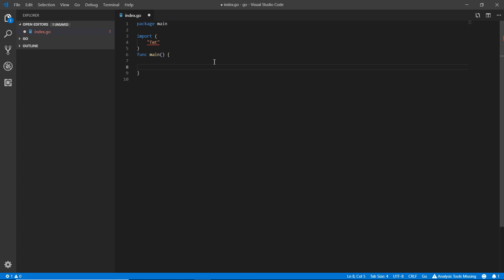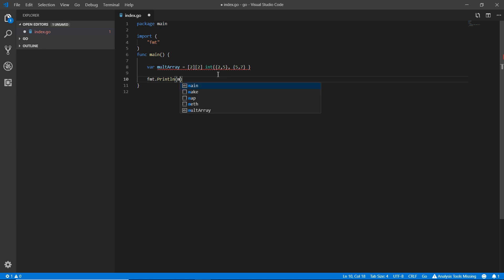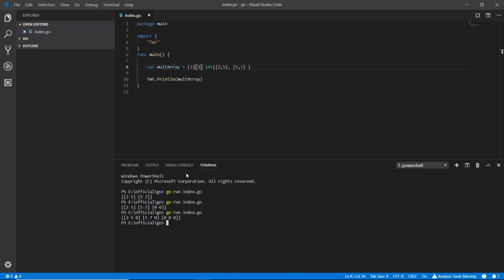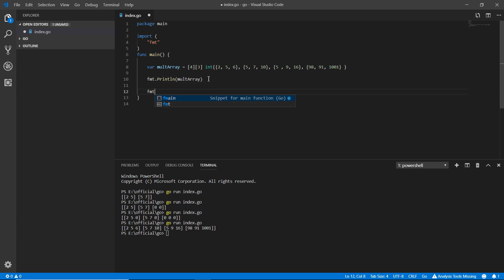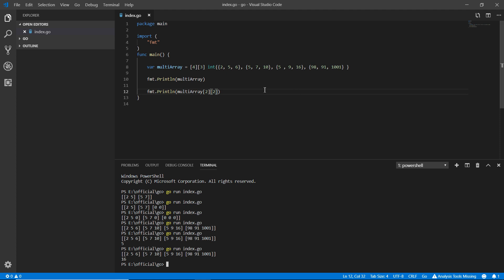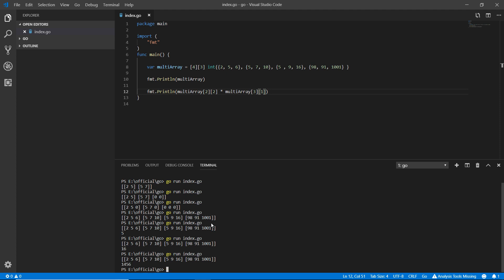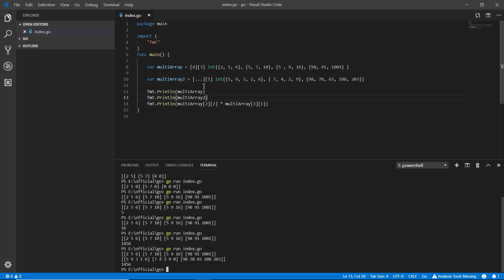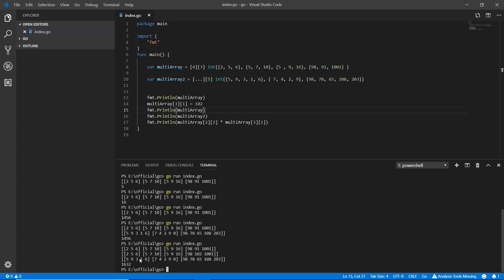Multidimensional Arrays in Golang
The Fundamentals of Golang - A new course from Pirple.com

Learn full-stack web development with the Go programming language. This course begins by covering the Golang basics: Syntax, Variables, Operators, Control Flow, Functions, Arrays, Pointers, Structures, Slices and Ranges. Then the course shifts to focus on web development. We review HTML and CSS fundamentals and the Bootstrap library. We then jump into templating and view-creation with Go and show how to use Go logic within HTML templates. Finally we cover running an HTTP server and detail how requests and responses work in Go, as well as the status codes you need to know to run your web application.